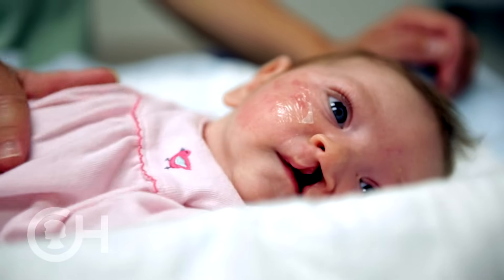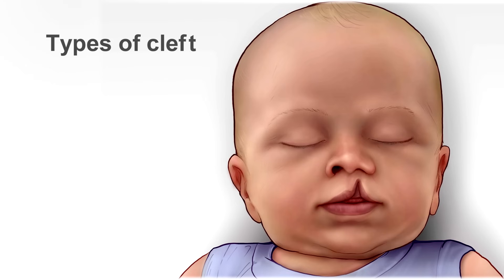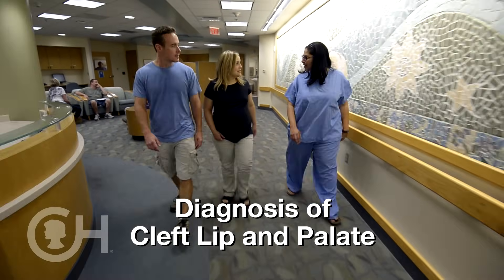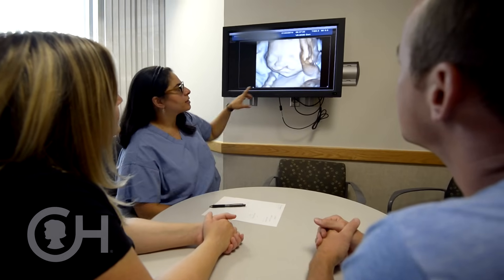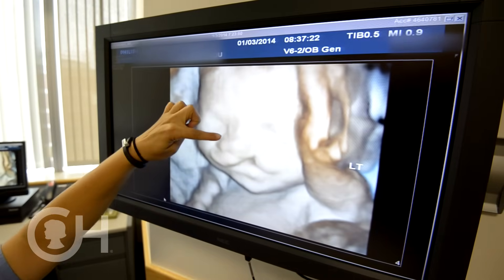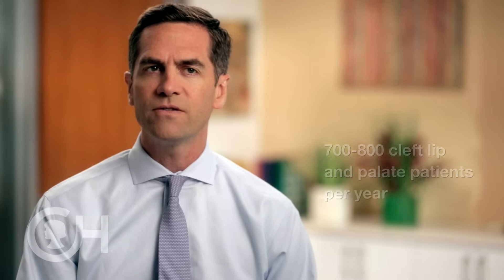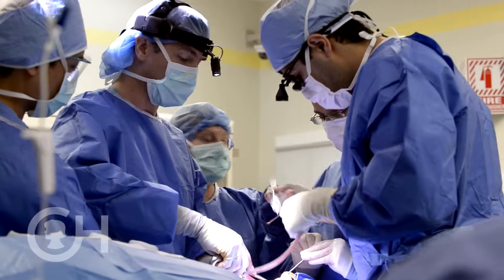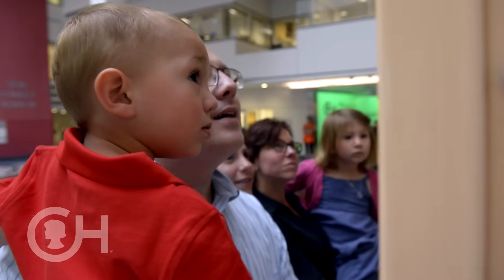Explaining Cleft Lip and Palate (1 of 7)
The pediatric plastic surgery team from Children’s Hospital of Philadelphia (CHOP) explains cleft lip and palate.

Cleft lip and palate can take make forms: bilateral or unilateral, complete or incomplete. Many cases of cleft lip are diagnosed before birth using advanced imaging tests, and the pediatric plastic surgeons in CHOP's Cleft Lip and Palate Program do more than 1,000 surgeries related to cleft lip and palate each year. Oksana Jackson, M.D., Jesse Taylor, M.D., and Nahla Khalek, M.D., describe the treatments available and the role CHOP's Center for Fetal Diagnosis and Treatment plays in patients’ care.

The pediatric plastic surgery team at Children's Hospital of Philadelphia (CHOP) is an international leader in surgery and treatment for children with cleft lip and cleft palate.